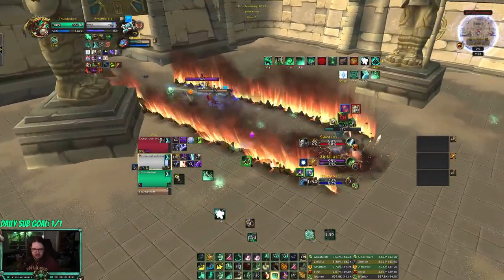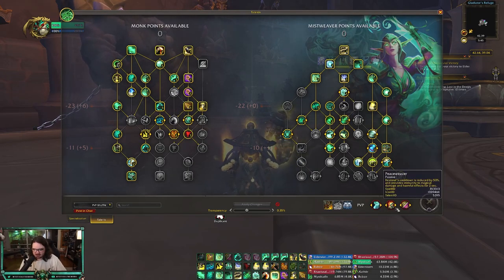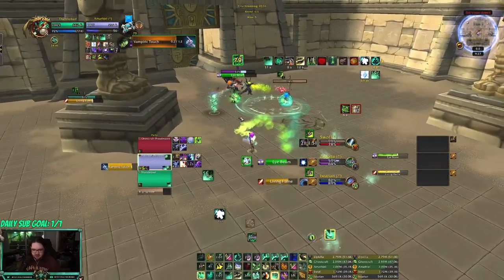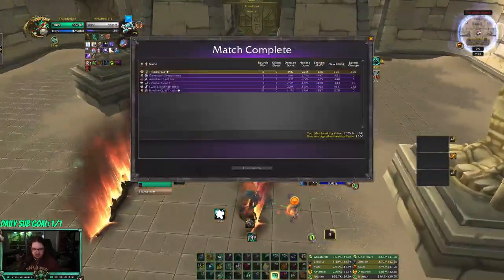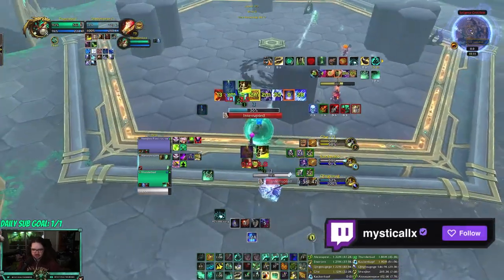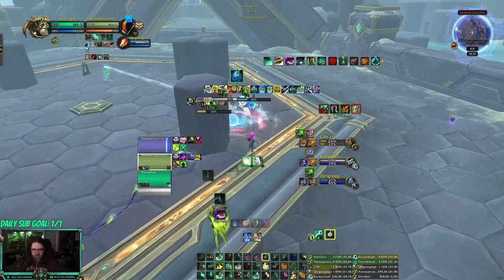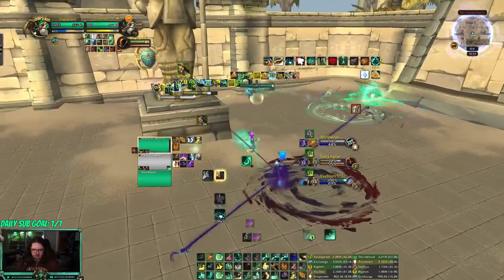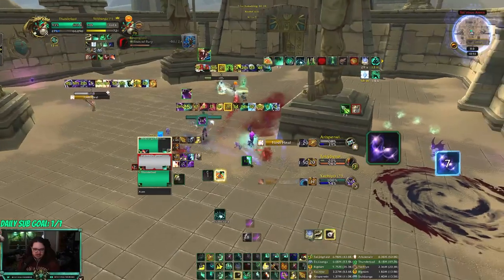Mysticall | Healing From 1600 to 2400mmr in SOLO SHUFFLE! - 10.1.5 Dragonflight Mistweaver Monk PvP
3v3 (vers/mastery):
B4QAAAAAAAAAAAAAAAAAAAAAAUCFFJItWpwBkUSIpkUQatQCAAAAAAAAAAAApQaJJRSiWB0IhkkDAAgA

Solo Shuffle/3v3 (Haste/vers):
B4QAa92LNqySTL5b6fvViRevaUCFkgoUwBkUiIpkUiWatQCAAAAAAAAAAAABplkEJJaFQjEHIJ5AAAIC

RBGs (Haste/Vers):
B4QAa92LNqySTL5b6fvViRevaUCFISSr0aEJCJpElQaCJAAAAAAAAAAAAkCplkEJJKFQjEHIJBAAC

PvP Fistweaving(Haste/Vers):
B4QAa92LNqySTL5b6fvViReva0SSBJhopFRSJIahEpUCCAAAAAAAAAAAApQKJJhEKFQLJpkE5AAAA

PvE Fistweaving(Haste/Vers):
B4QAa92LNqySTL5b6fvViReva0SSpIJhooFhUiIpBpkiAAAAAAAAAAAAAgkSkEJJaFRSLJpBHAAAiA

Raiding(Haste/Vers):
B4QAa92LNqySTL5b6fvViReva0iUQiEKtGhISSKhkWaCAAAAAAAAAAAAASKhEJJaFEtkkGSCAAC

Mythic+ Casting(Haste/Vers):
B4QAa92LNqySTL5b6fvViRevaUCFIOgo0aEJikkSUiWaCCAAAAAAAAAAAApQaJJRSiWB0OgkyBSSAAgI

Time Stamps:
00:00 Intro
00:28 Talents
01:10 1600mmr
02:23 1900mmr
03:30 2000mmr
06:24 2100mmr
08:24 2300mmr
09:48 2400mmr